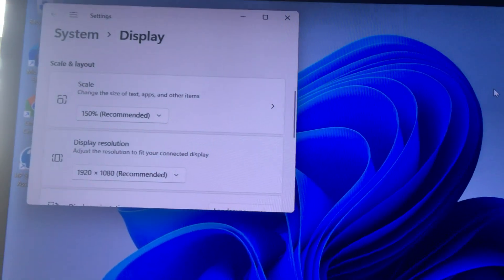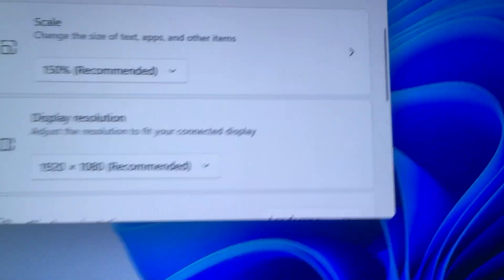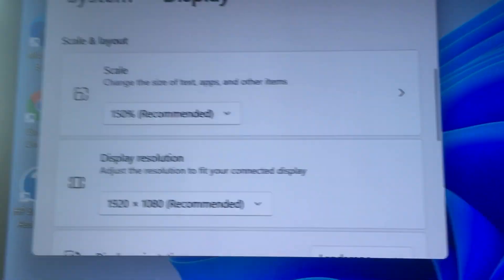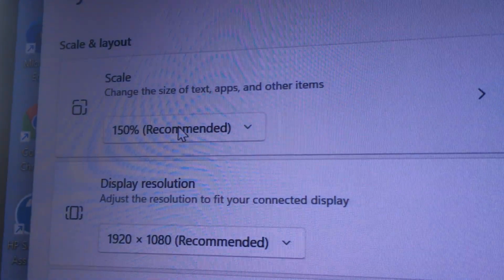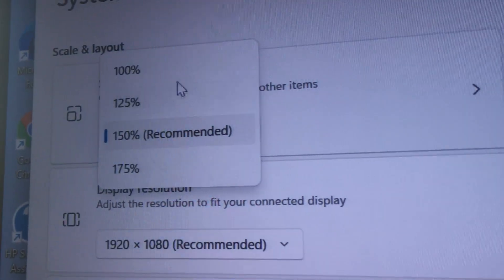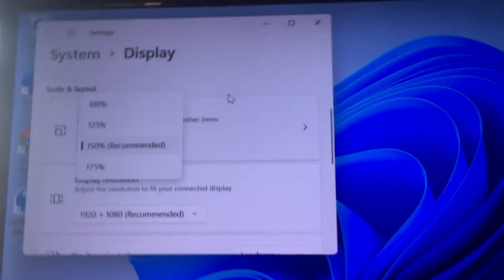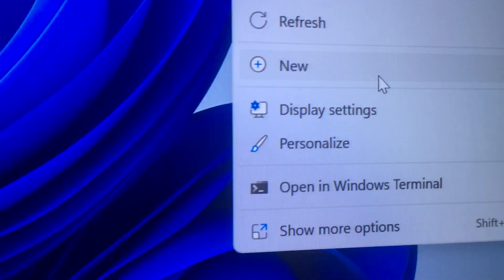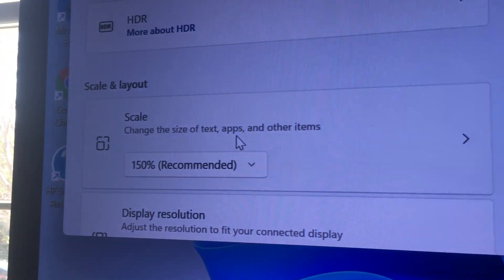Windows 11, is default display scale really 150%? Websites and programs are too big!? Might be bug?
By default, when I setup my windows 11 installation for my old 10+ year old pc HP 8200... the Display Scale setting was set to 150%.

1st of all, do you own an windows 11 machine with 1080p screen resolution?  If so, is your system display setting for scale set to 150% (recommended).

This can be a pretty big issue if you're trying to view websites and use apps natively.

If this is the case,.. and you need to use this for work... setting the scaling back to something smaller might be useful like 100% or 125%.

Again, I have issue with this as things may not be displayed as intended. especially for websites.